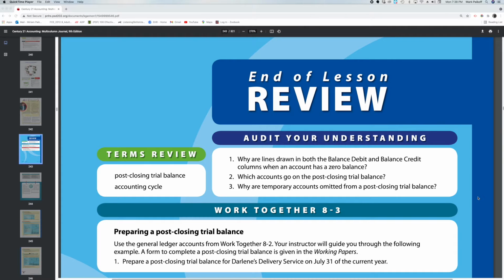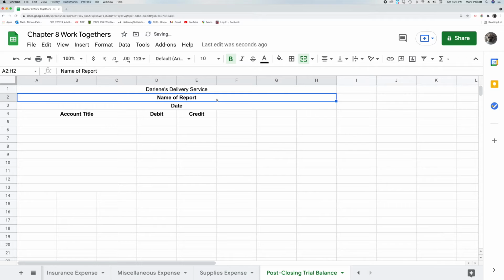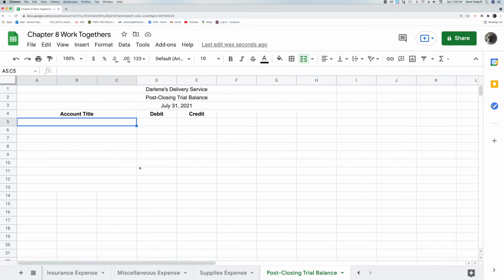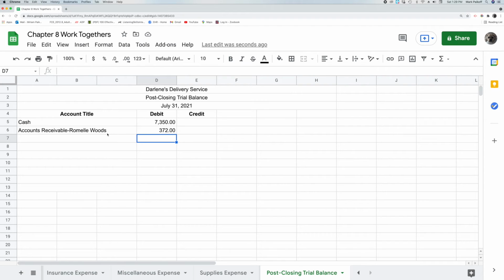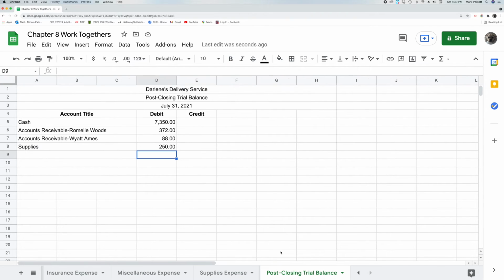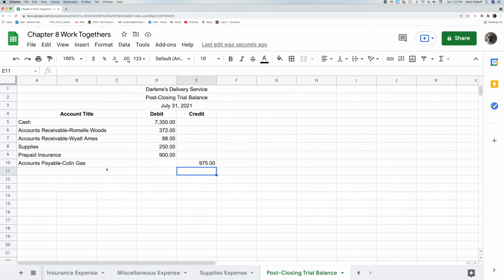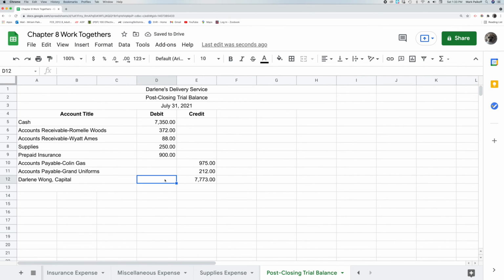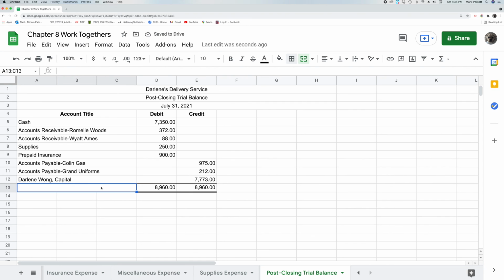8-3 Work Together on Page 219 Using Google Sheets!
This video goes over the 8-3 work together on page 219 using Google Sheets. The work together explains how to prepare a post-closing trial balance for a service business. I hope you find it helpful and useful! :)